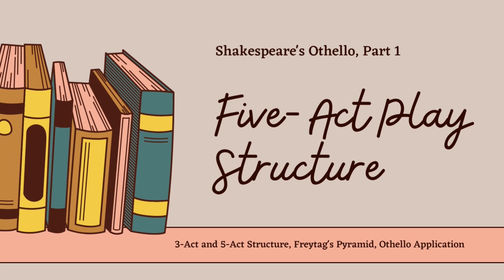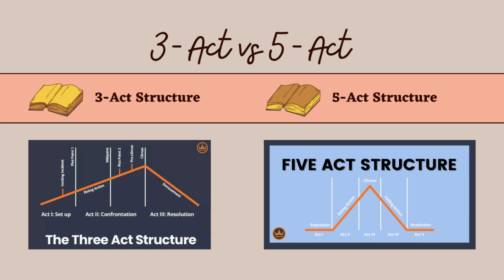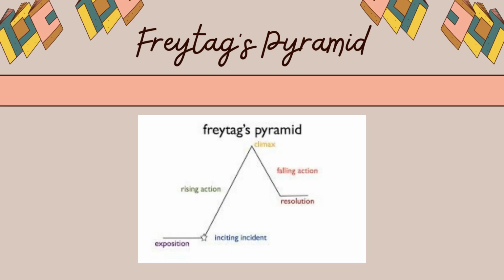Structure in Othello, Part 1